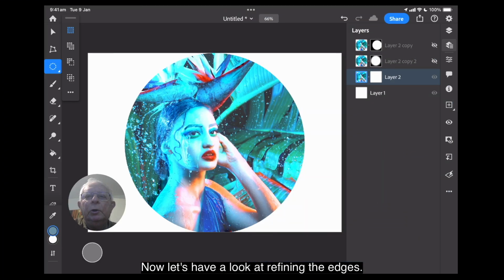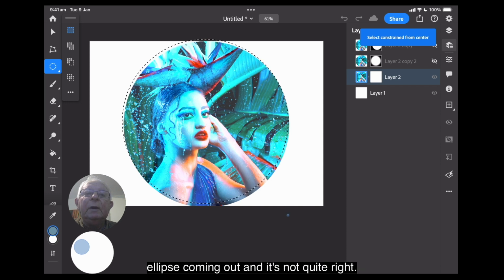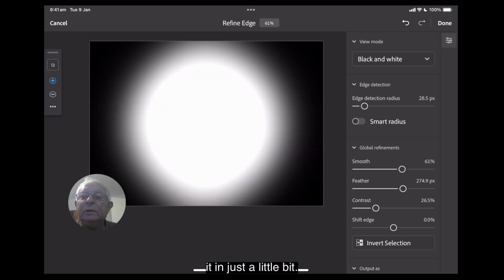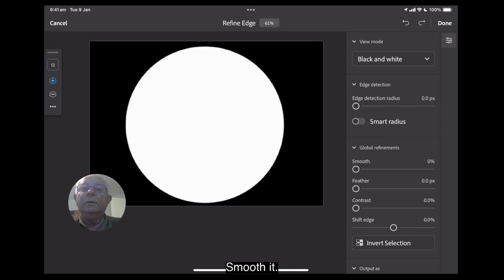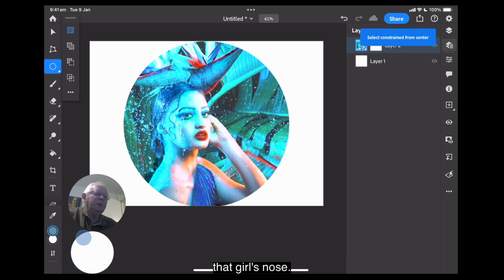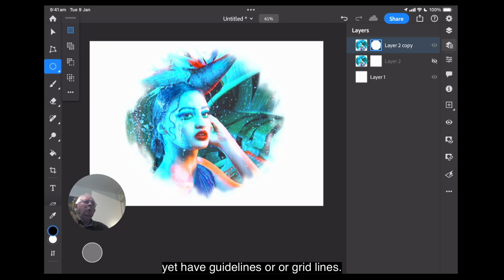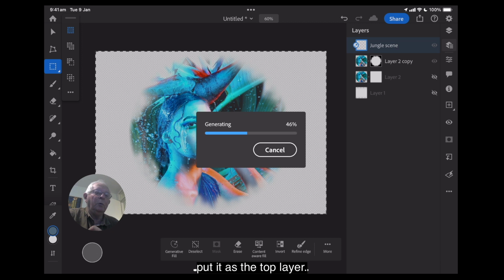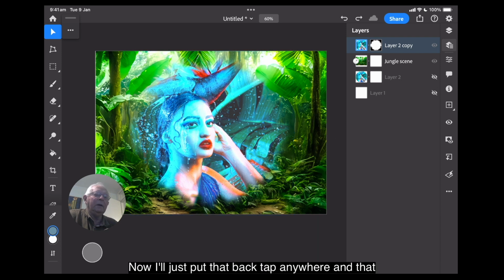Refining Edges or Fade To Transparent in Adbobe Photoshop for iPad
Welcome to our Photoshop for iPad tutorial series! In this episode, we're diving deep into the art of refining edges. Whether you're perfecting the details in your photos or creating intricate digital art, refining edges is a crucial skill. Join us as we guide you through the step-by-step process on Adobe Photoshop for iPad, unlocking the secrets to achieving clean and polished edges in your projects.